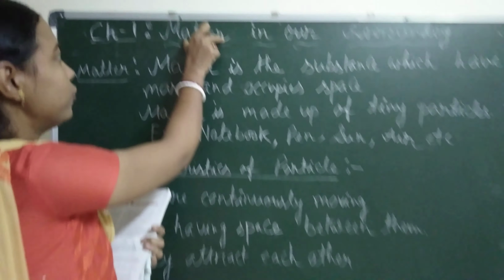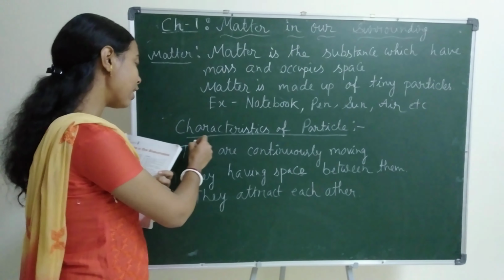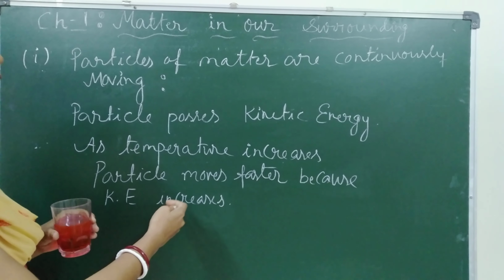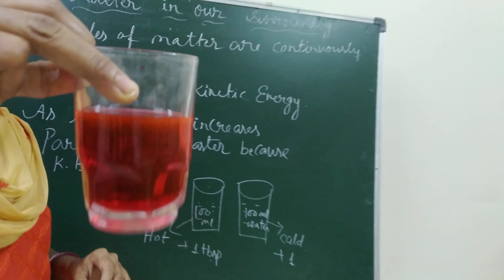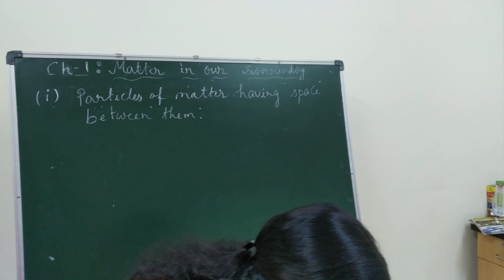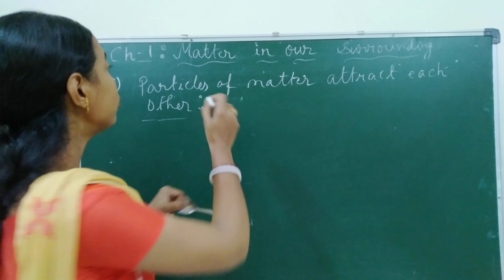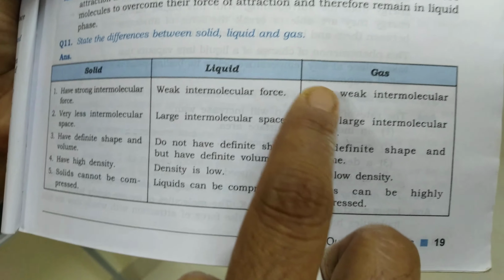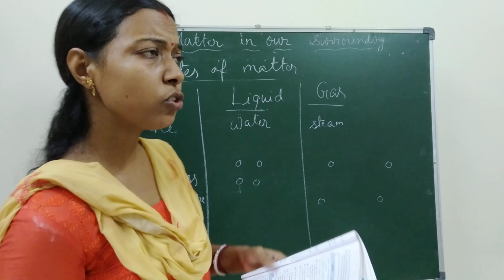NCERT SCIENCE,CLASS-9, Ch-1, part 1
matter,states of matter,charecteristics of particles of matter